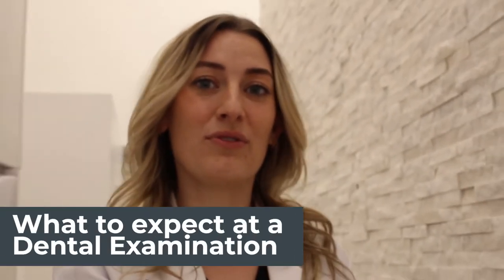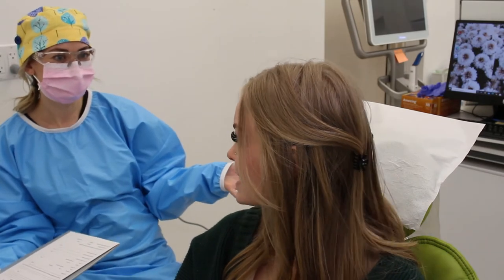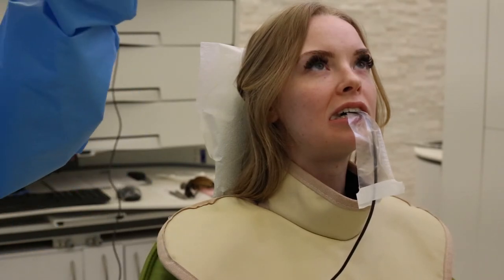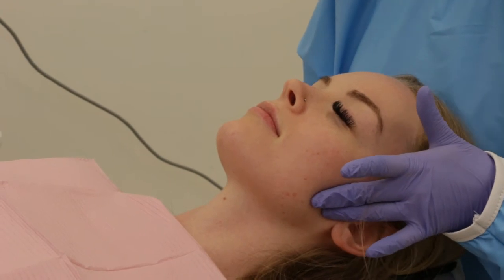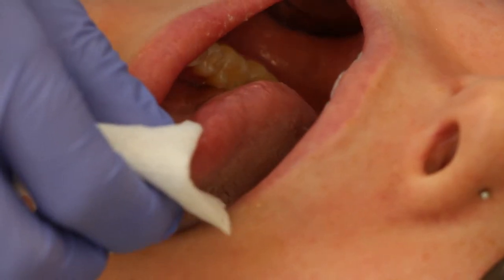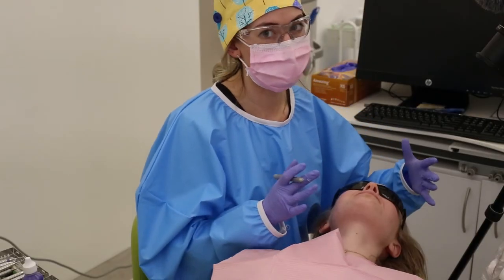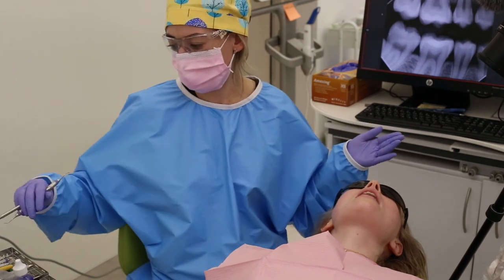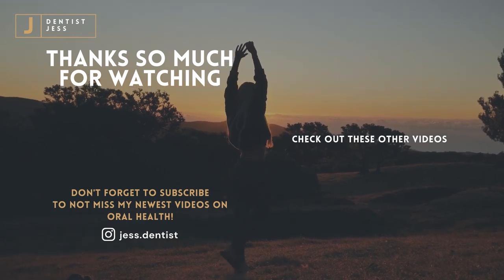Dental Exam: What to Expect when VISITING the DENTIST...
Is it time for a visit to the dentist for a dental check up and you don't know what to expect? Dentist Jess takes you step-by-step through a routine dental examination.

Are you afraid of the dentist and want to see what we do for a new patient exam? Has it been a long time since you’ve gone and you’re nervous because you can't remember what we will do to you …  if so then this video is for you. In less than 20 minutes you can walk through what we do for a typical new patient exam.  And get an inside scoop on what a typical dental exam should look like .

⏰ TIMELINE ⏰
0:00 - Intro
1:30 - What to expect at the start- covid screenings
1:49 - Begin with a thorough medical, dental and social history
 3:50 - What brings you in today
4:10 - Vitals check and pre treatment photographic records
4:40 - Taking radiographs
5:45 - Extraoral exam
8:45 - Intraoral exam
11:50 - Periodontal exam
14:08 - Plaque score
14:35 - Dental exam
17:52 - Final thoughts

I recently launched this YouTube Channel because I am passionate about teaching you about Oral Health. I would love you to hear my ❤️ for this channel, check out my intro video

My desire to teach people about Oral Health. I want to upload content that helps you learn to have a healthy mouth!  It would mean so much to have you part of this online community learning together about Oral Health!

🤍COMMENT🤍 I would love to hear from you below. My desire is to build an online community of people passionate about Oral Health. Let me know you watched my video! Click the 👍 and type a comment. I will be sure to respond. Thank you! ❤️

We have made every effort to ensure that all information we provide has been tested for accuracy, however, we make no guarantees regarding the results that you will see from using this information. We disclaim liability for incidental or consequential damages and assume no responsibility or liability for any loss or damage suffered by any person as a result of use of the information provided to you from us.